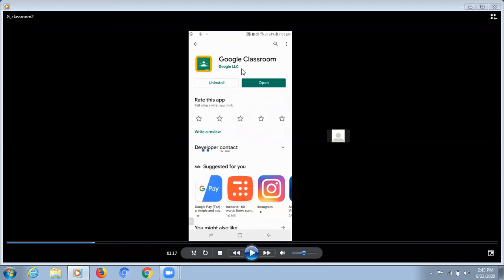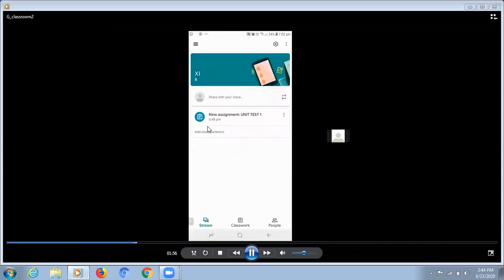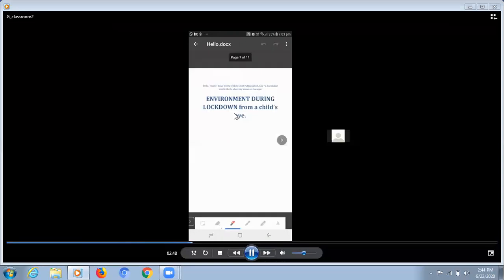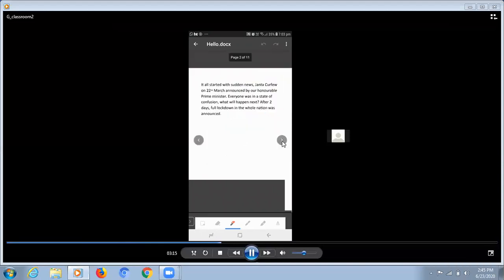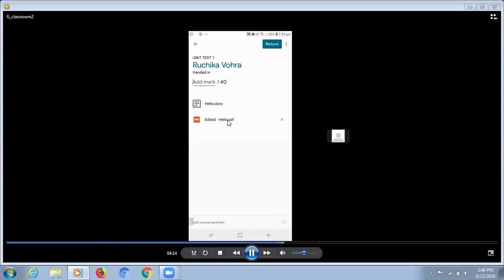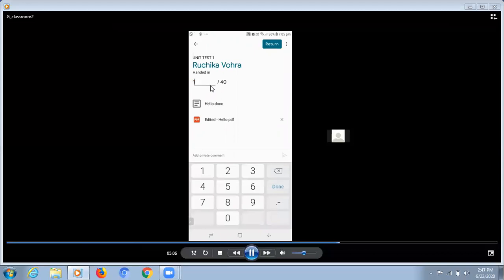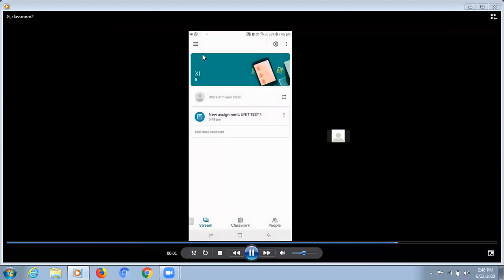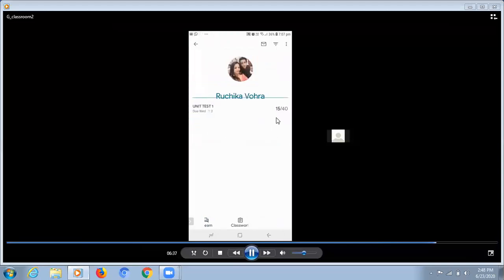Checking Subjective Paper through Google Classroom Part 2 by Ruchika Vohra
Should see Subjective Paper through Google Classroom part 1 for more clarification